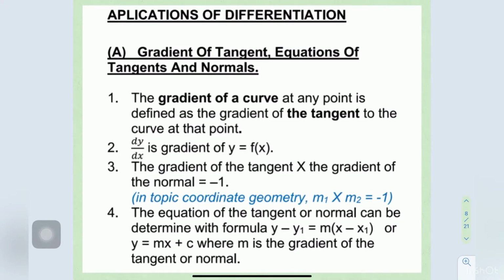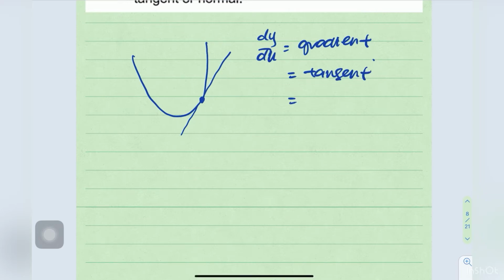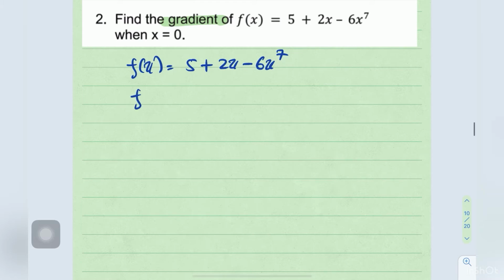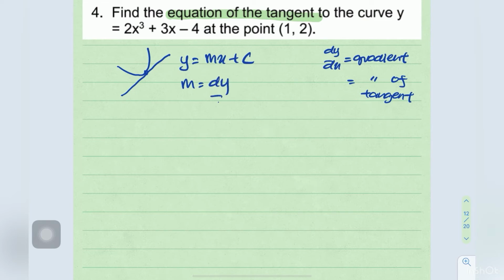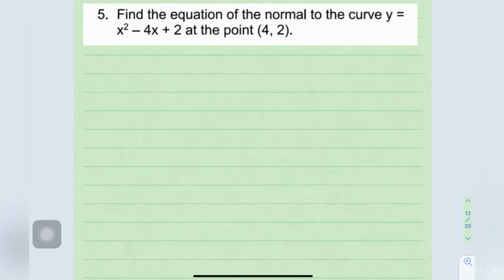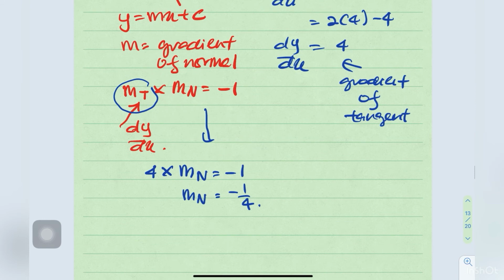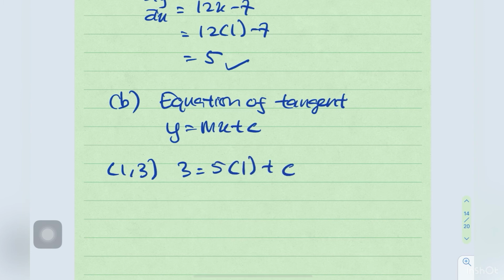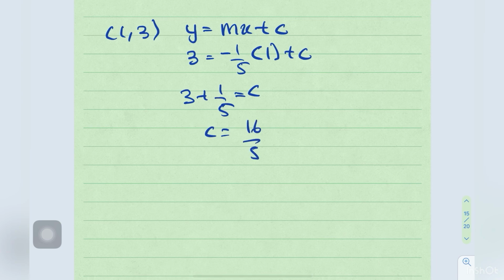Tcer zu : Addmath F5 DIFFERENTIATION Lesson 5 - Gradient Tangent Normal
Find gradient, equation of tangent & equation of normal